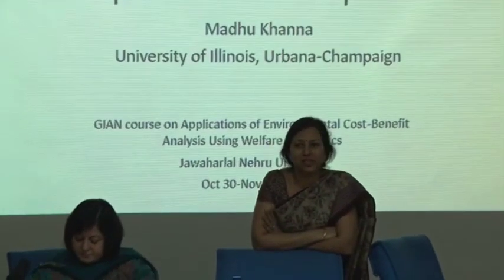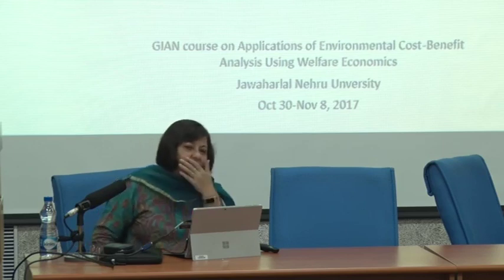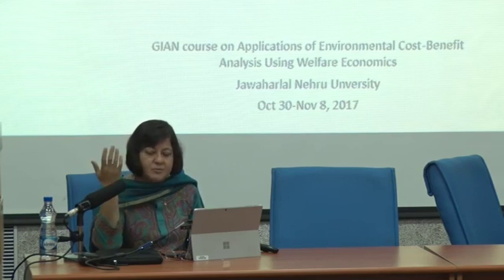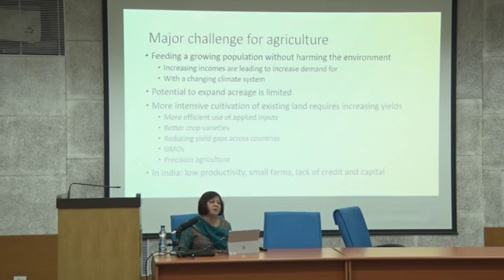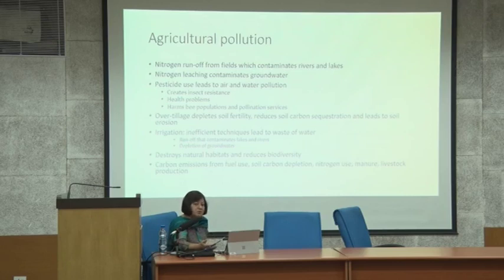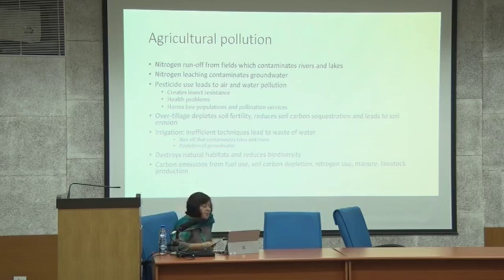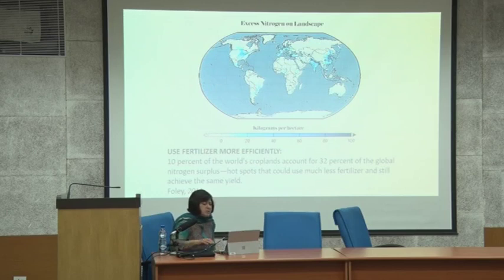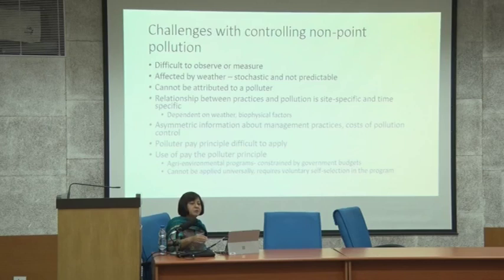GIAN@JNU: ENVIRONMENTAL COST BENEFIT ANALYSIS 3/16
APPLICATIONS OF ENVIRONMENTAL COST BENEFIT ANALYSIS USING WELFARE ECONOMICS
Madhu Khanna, University of Illinois